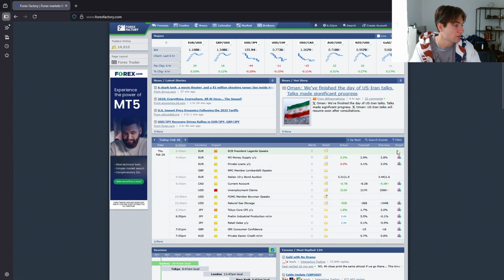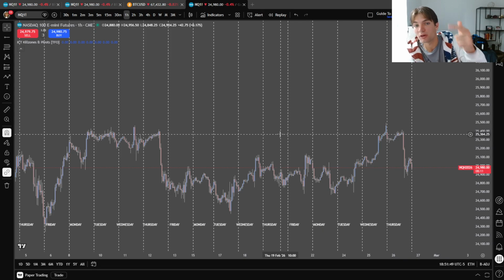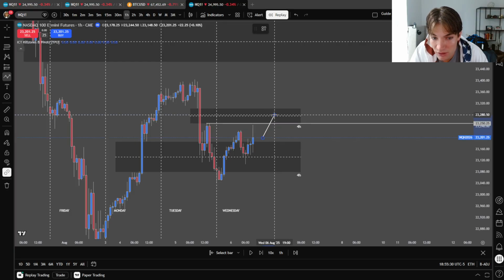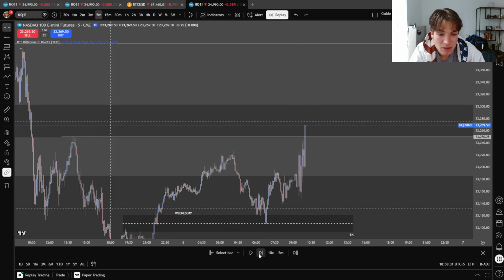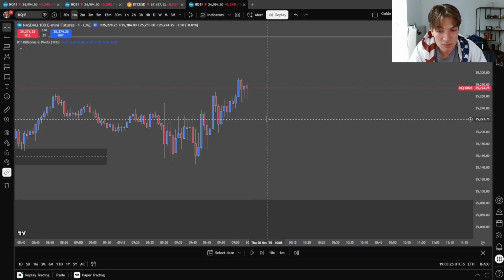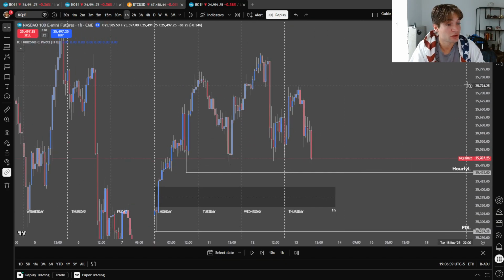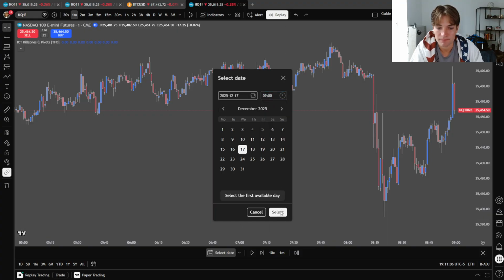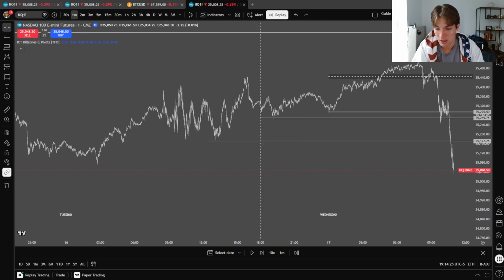Episode 6: Daily Bias, Objectives and News trading